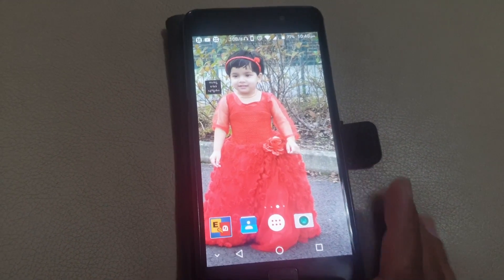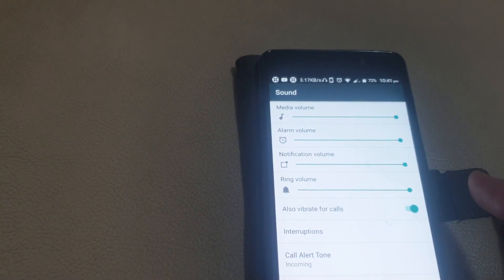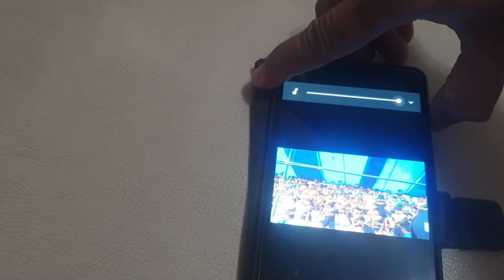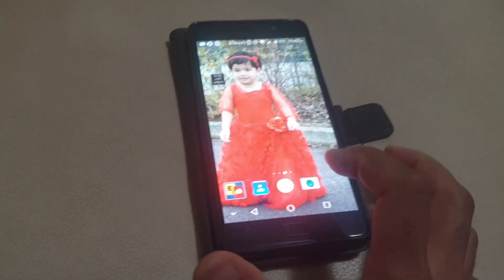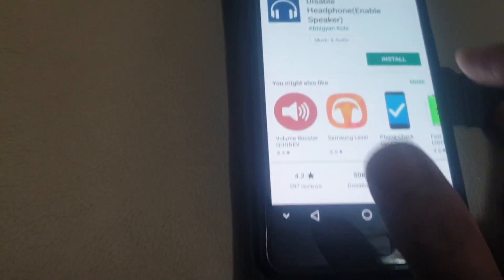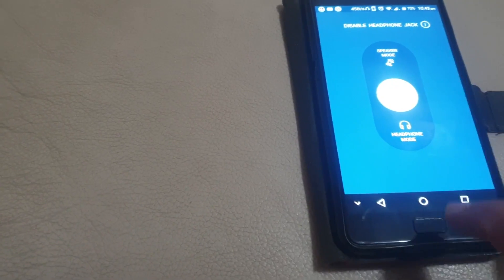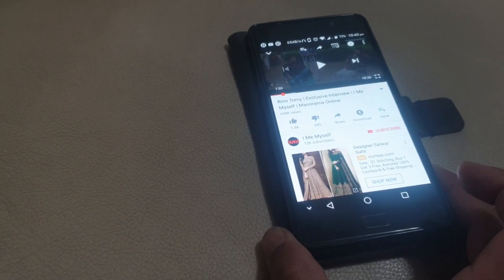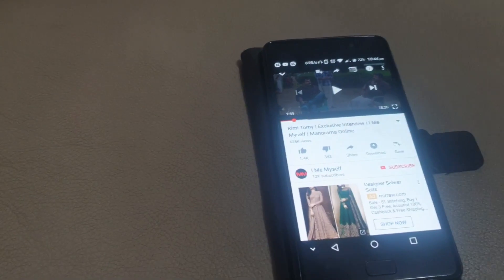Android phone no sound/audio; Easy FIX. (Lenovo /samsung)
If your Android phone has no sound for videos or calls or even for ringing it can be because of faulty head phone jack. In this case phone detects a head phone in place even if it is not there. to fix this issue easily, you can download and install "Disable headphone". Then you can open the application and disable head phone, then the problem should be fixed. The only problem with this app is, you can not use headphone while this is activated.